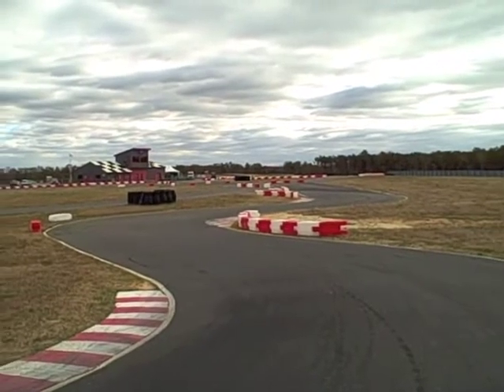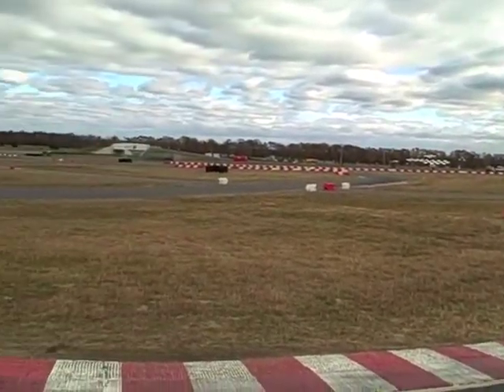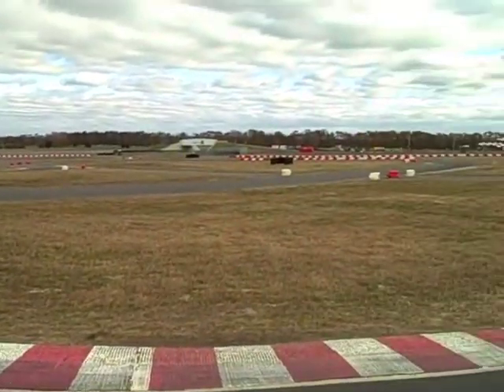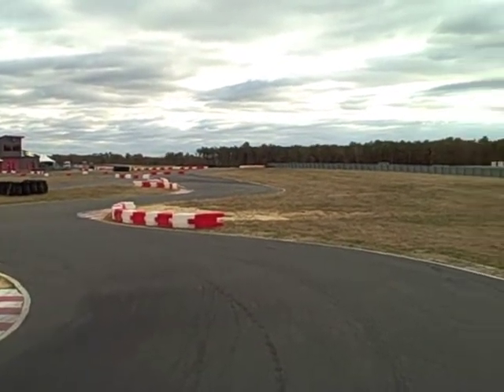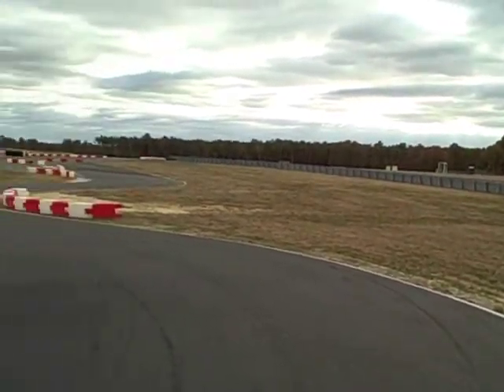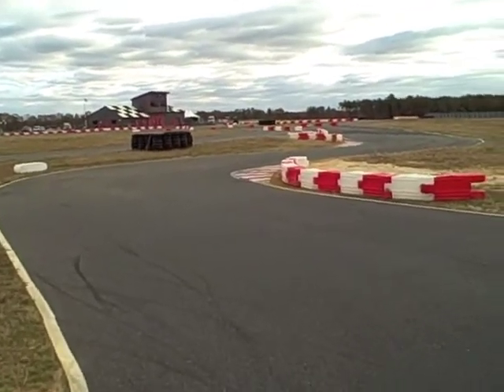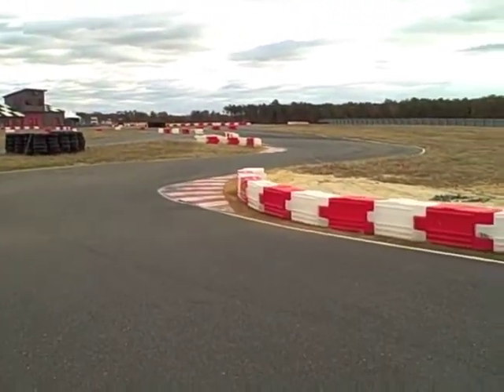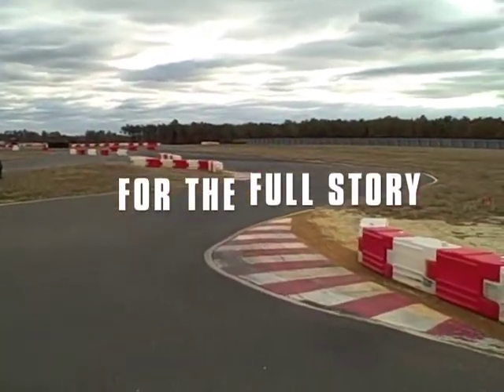New Jersey Video Intro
Join NKN at the New Jersey Motorsports Park Karting Track. Definitely one of the coolest karting tracks around!